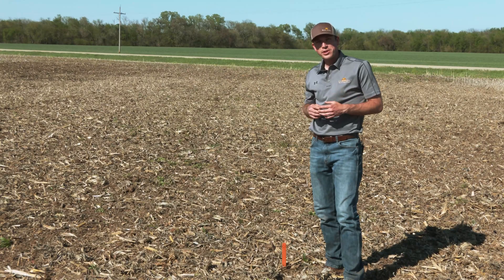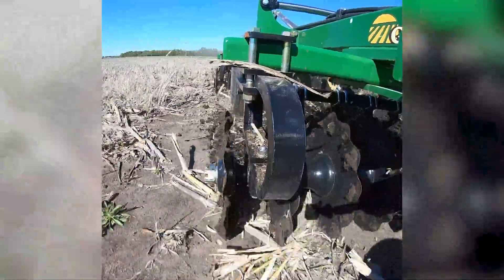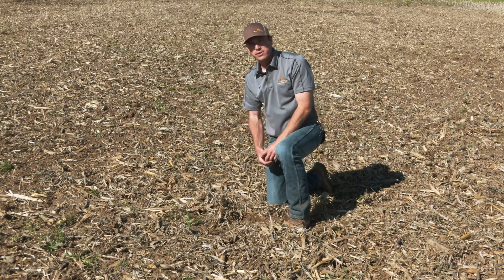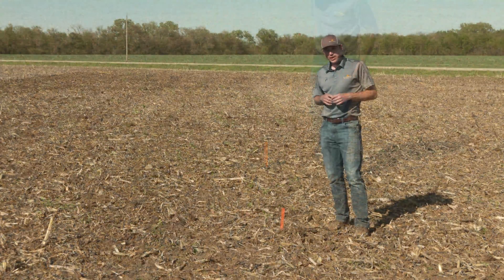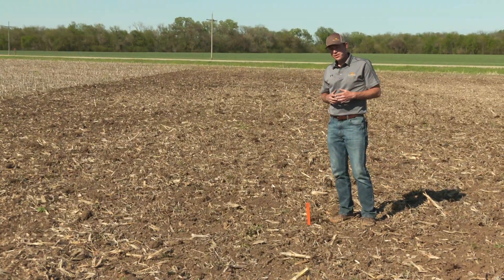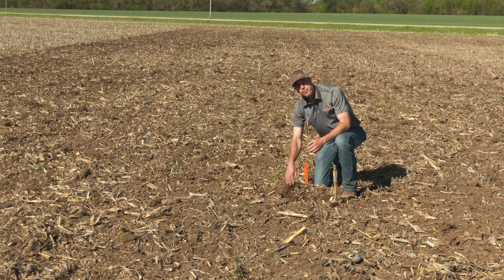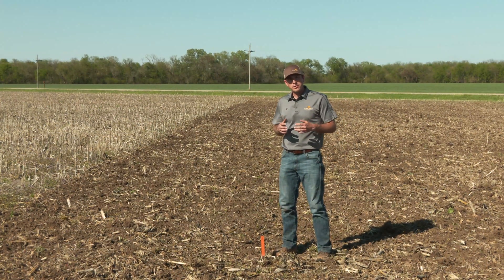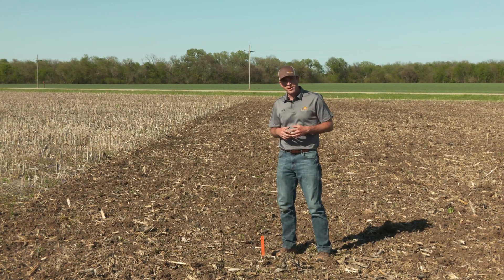From The Field: Terra-Max Gang Angle Comparison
Great Plains Agronomist, Blake Bergkamp, explains how changing the gang angle of a Terra-Max adds to the tool's versatility. Learn how to set the Terra-Max for a wide range of conditions from the first pass in the fall to a final seedbed preparation pass.